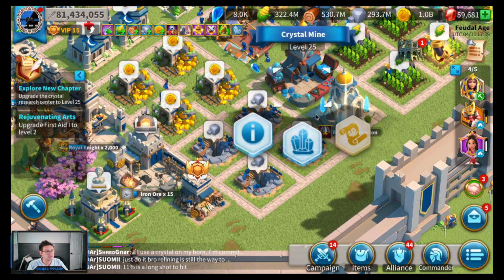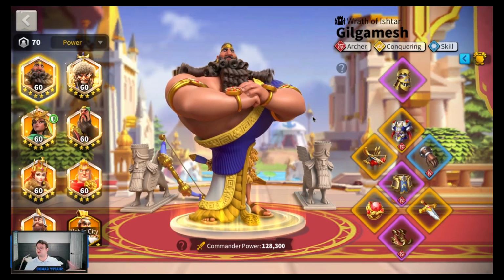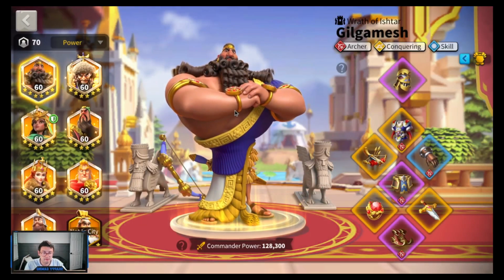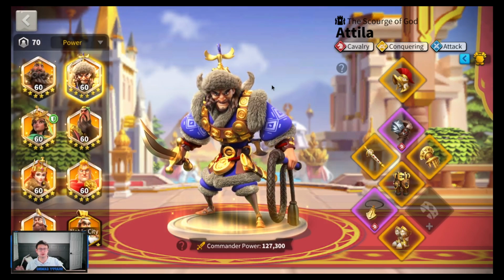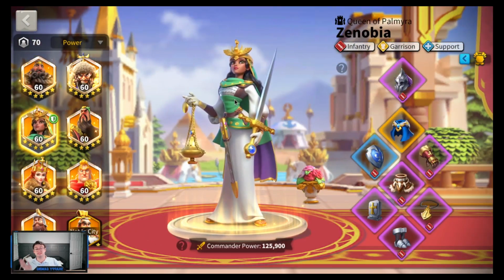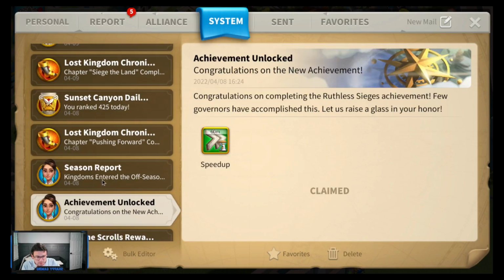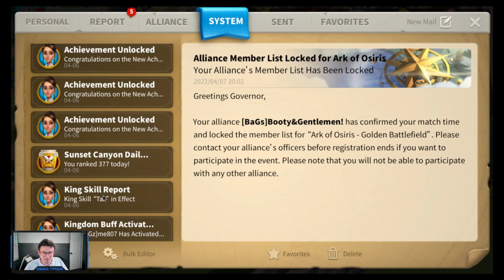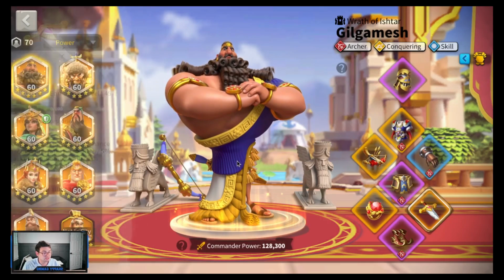Iconic Crystals & Artisan's Forge Guide | Rise of Kingdoms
Artisans Forge has landed in Rise of Kingdoms! Join me as I walk through the things to use iconic crystals on, how to get them and my recommendations!
Be sure to join the Shappy Gaming Community Discord